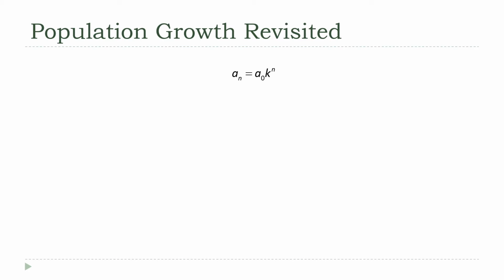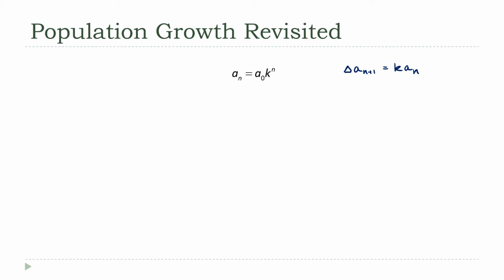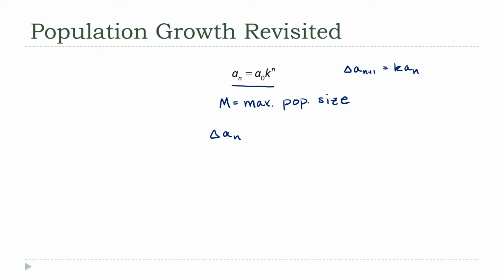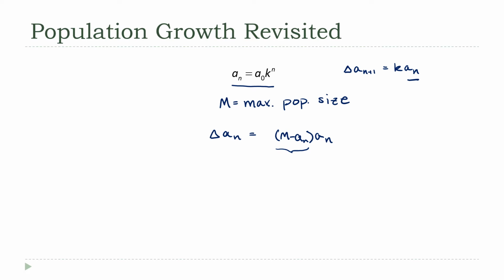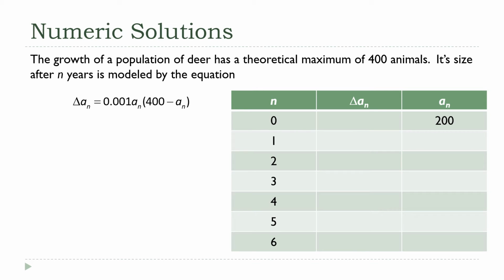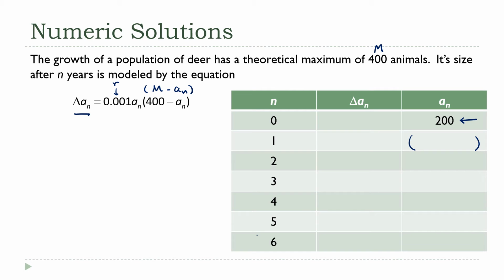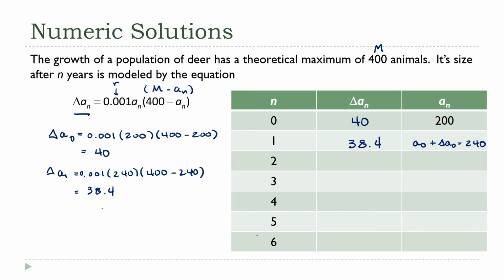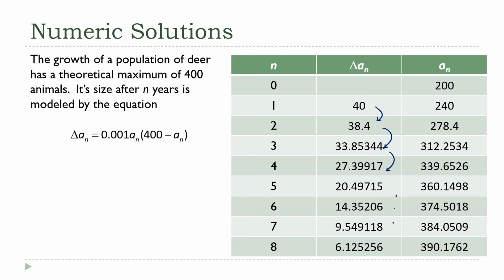Numeric Solutions to Difference Equations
Difference equations are a great tool but it isn't always possible (or practical) to find an equivalent explicit formula that corresponds to one.  When this happens, an alternative approach is to come up with what's called a numeric solution.